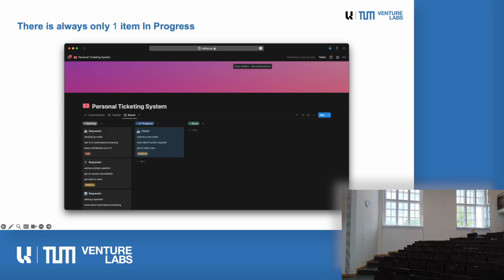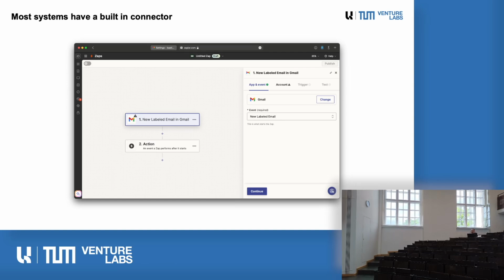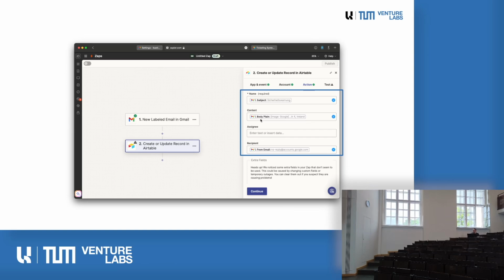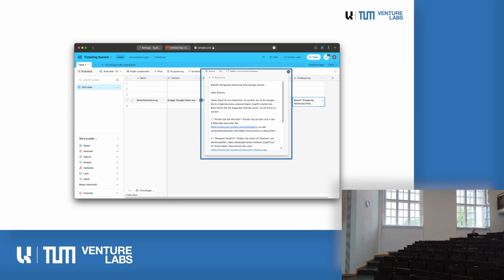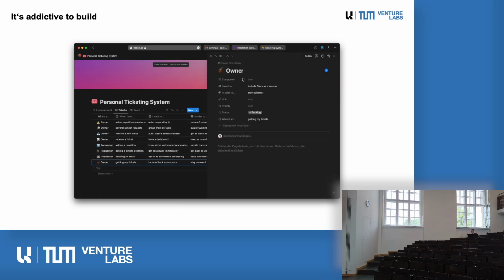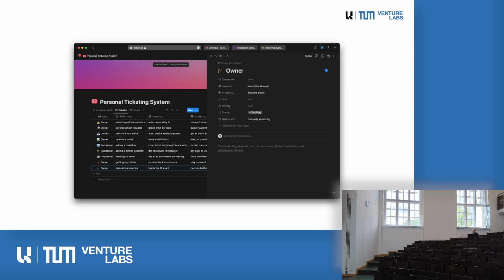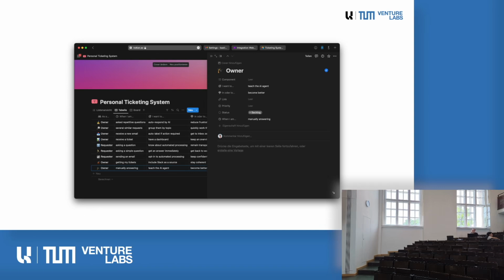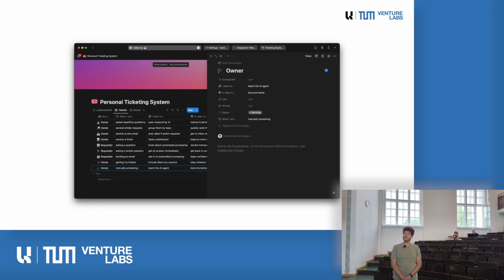Let's Build Together